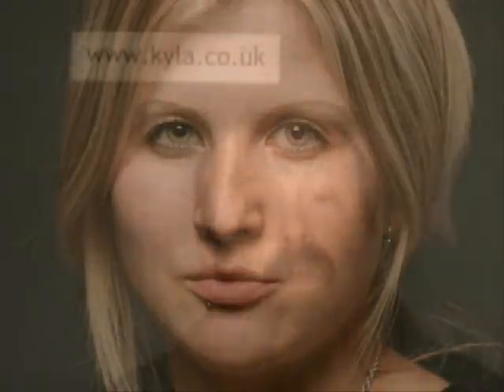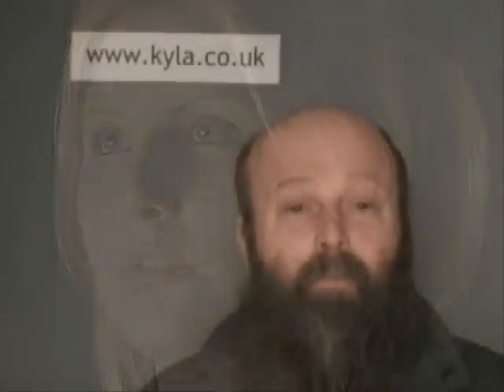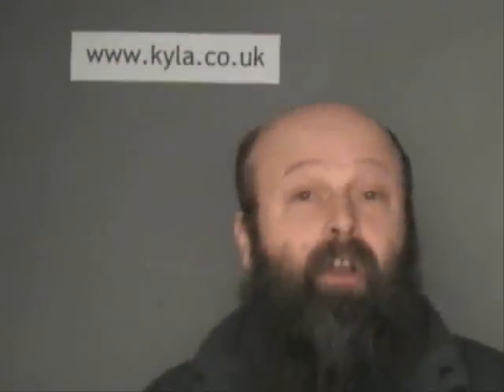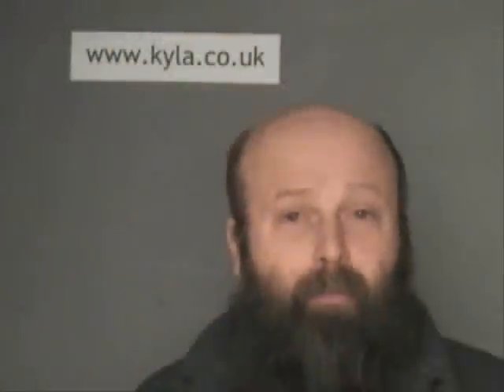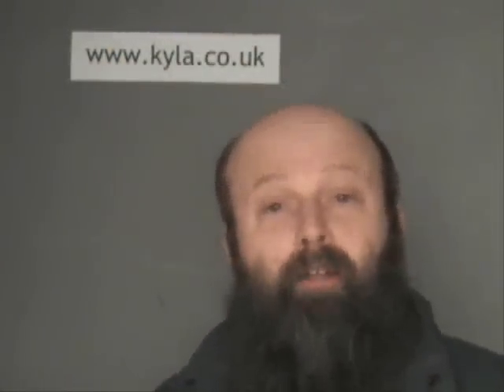Indoor Portrait Lighting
Photographer James Barry explained who to get the best indoor lighting when taking a portrait picture.